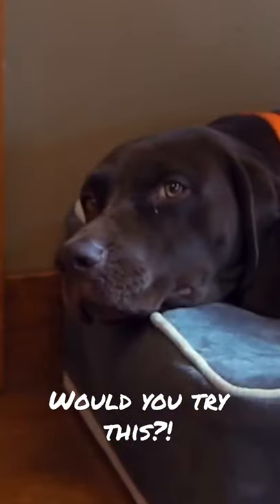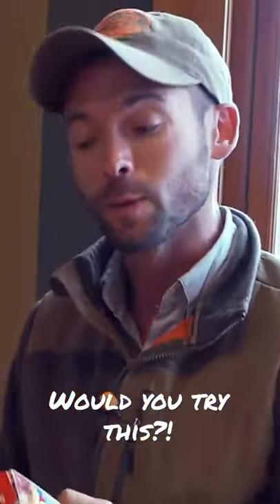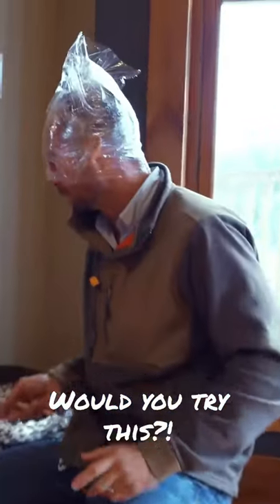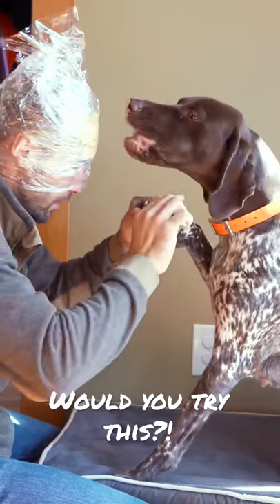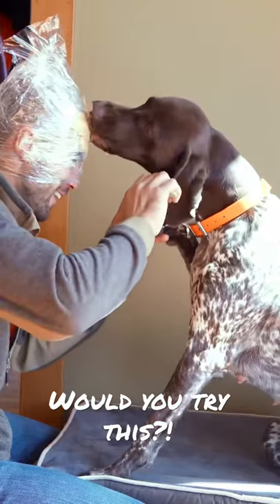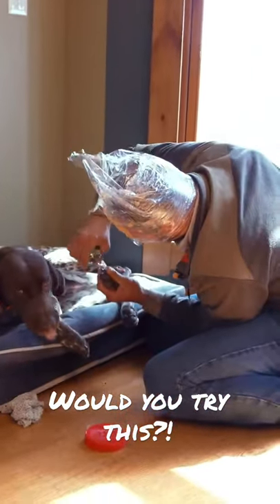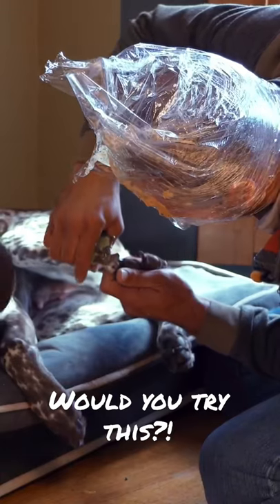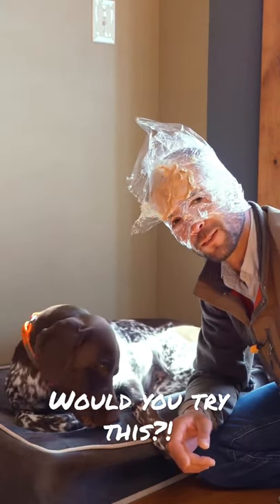Peanut Butter Nail Trim - Short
Welcome to Standing Stone Kennels! In this video we talk about using peanut butter on your face to help trim your dogs nails. Follow along to see how well this works as an actual training technique.

5919 W Pleasant Valley Rd